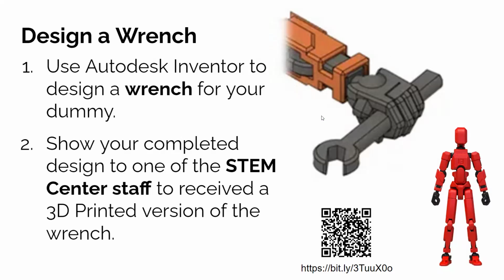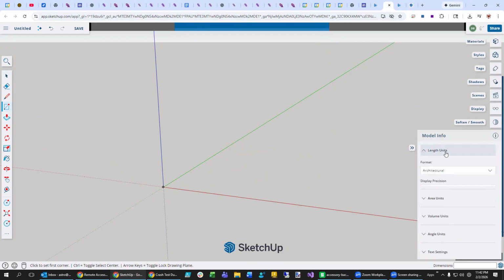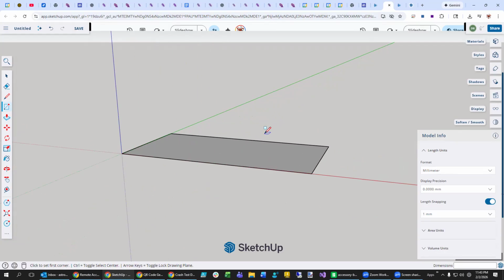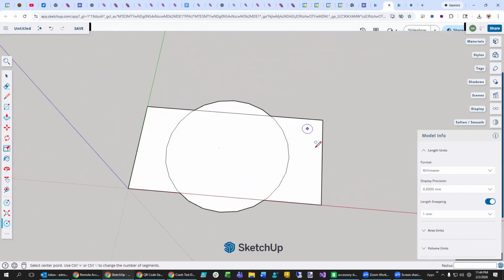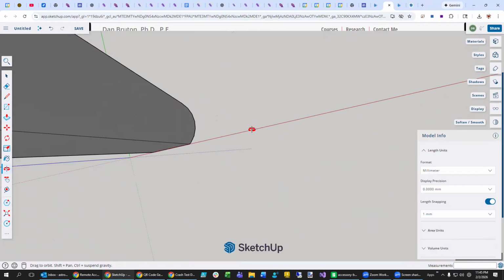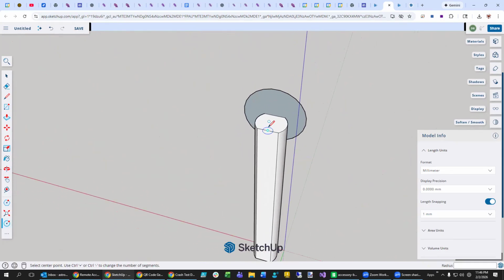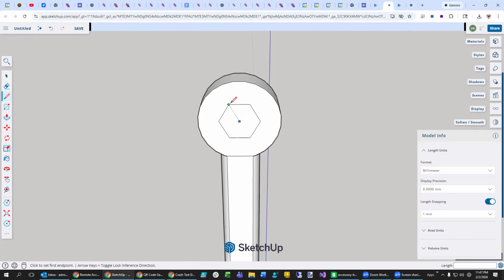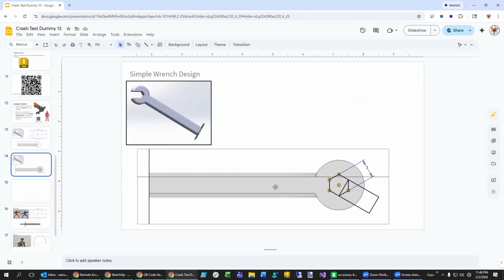Dummy 13 Wrench Design using Sketchup